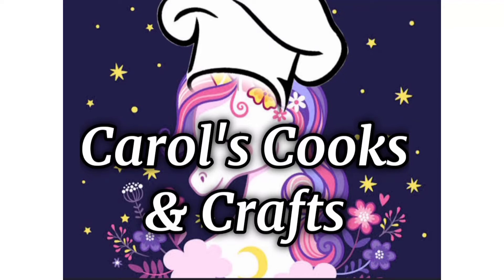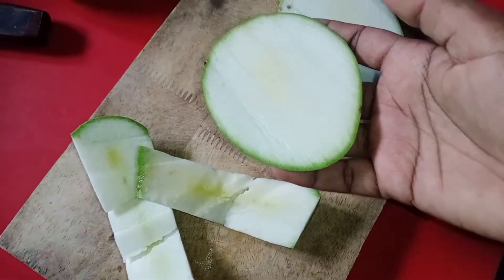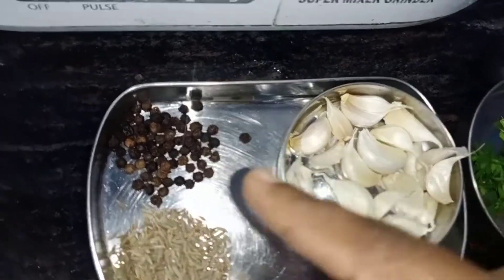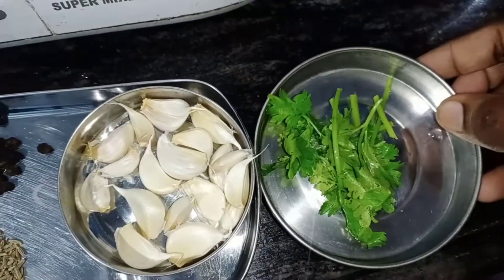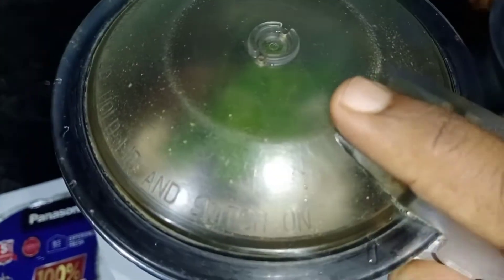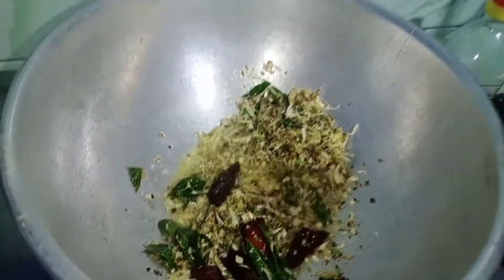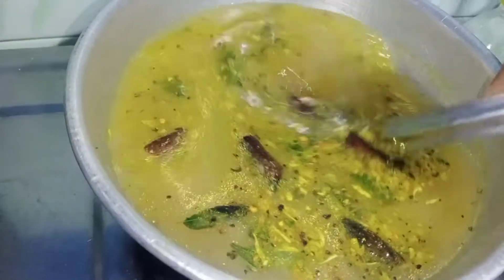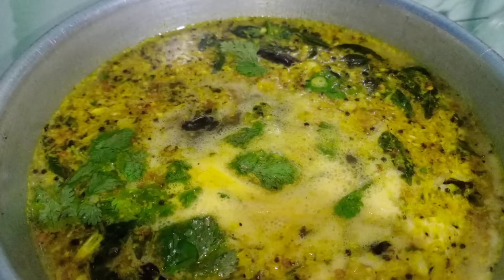மாங்காய் ரசம் | Raw Mango Rasam Recipe in Tamil | Manga Rasam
In this video we will see how to prepare Manga Rasam recipe in Tamil.

please do share your feedback about the recipe in the comments below..